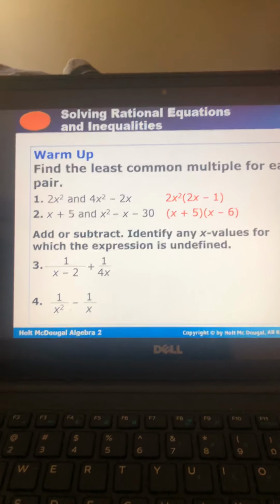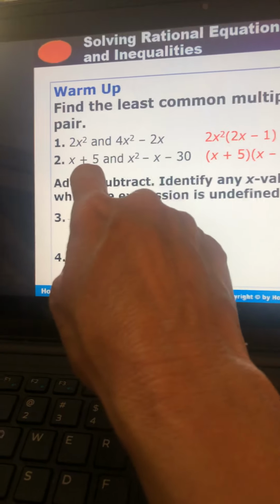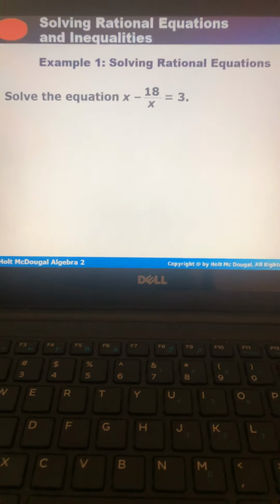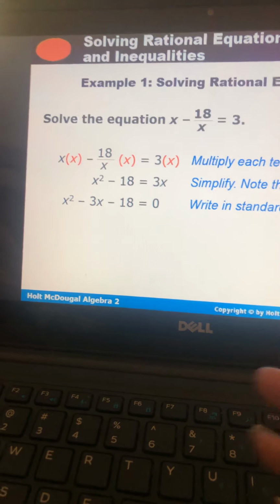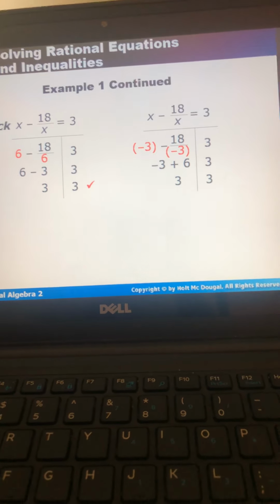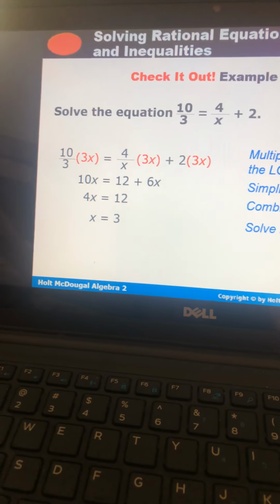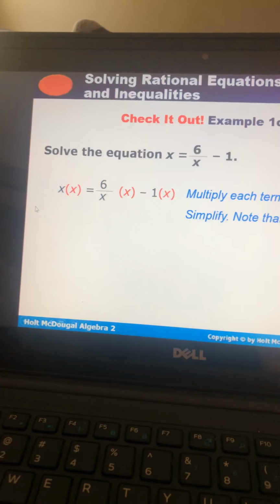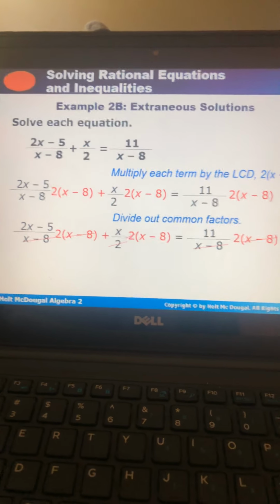Digital day 16 PowerPoint over rational equations explained